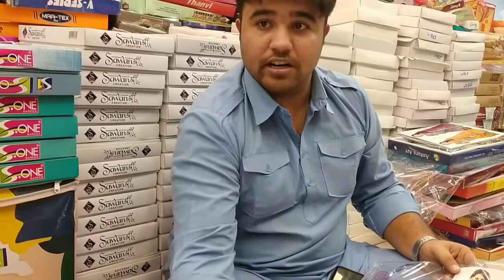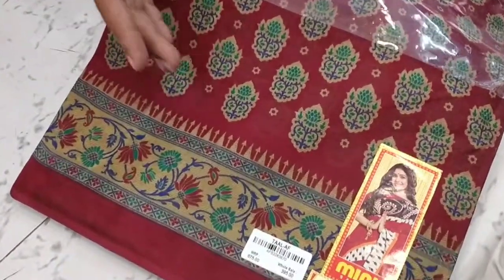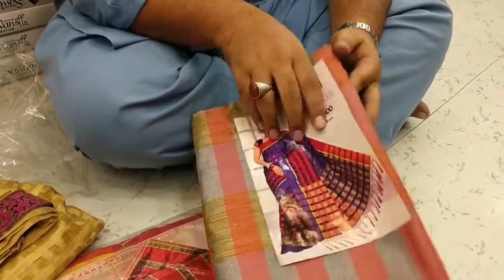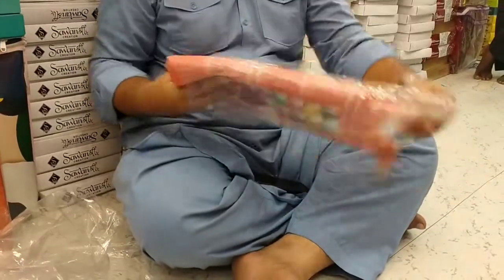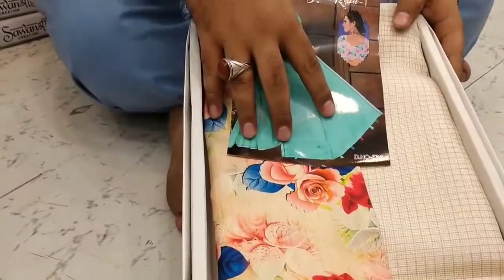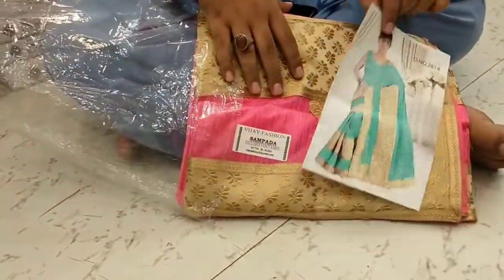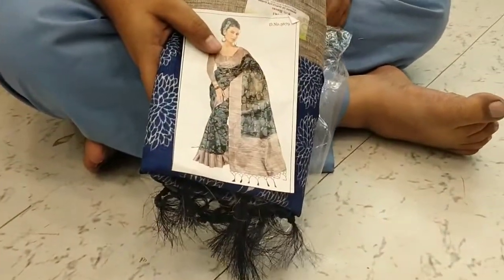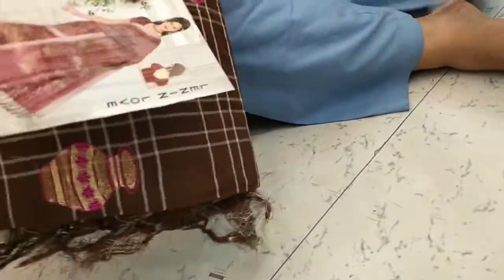Madina Latest collection sarees wholesale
Shop name&adress:
Fizza fashion
whatsapp no. md. jamee:  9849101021, 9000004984